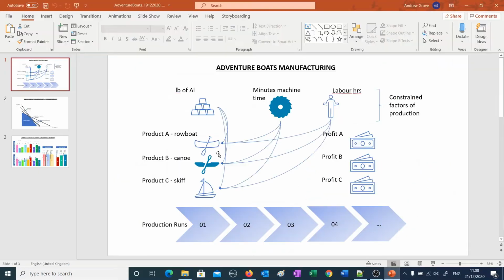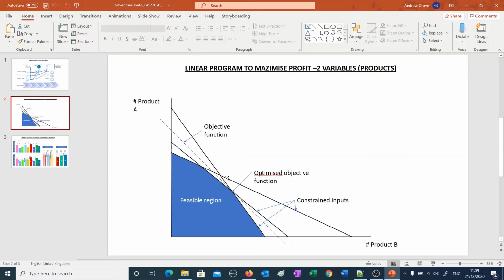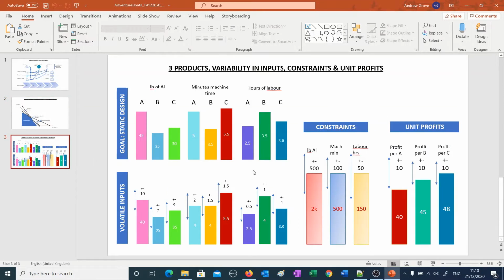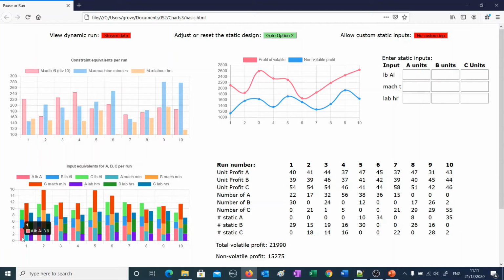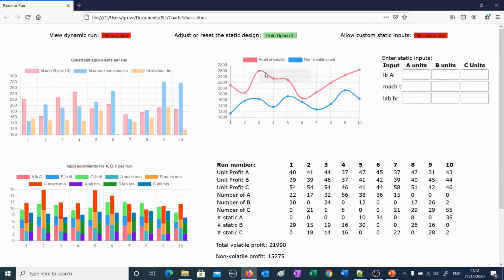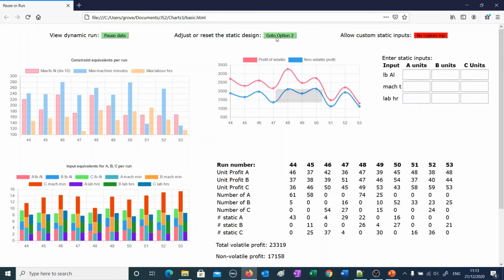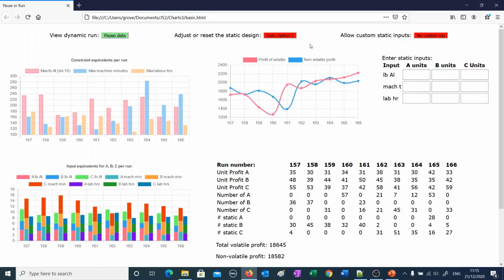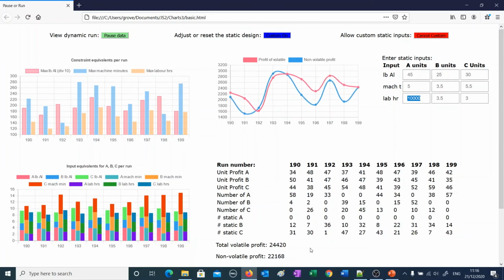Dynamic Analysis 2020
Animate your business planning and analysis dashboards and introduce open source algorithms and machine learning tools to augment your business performance management.